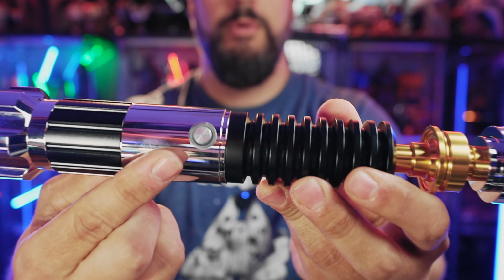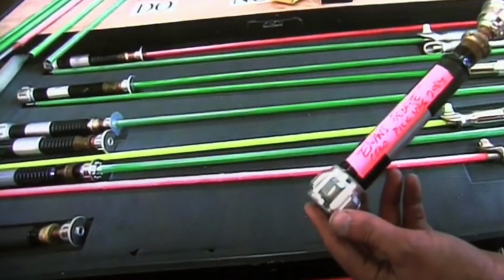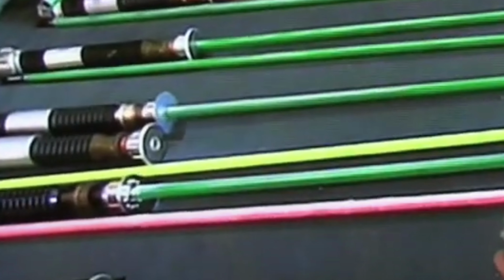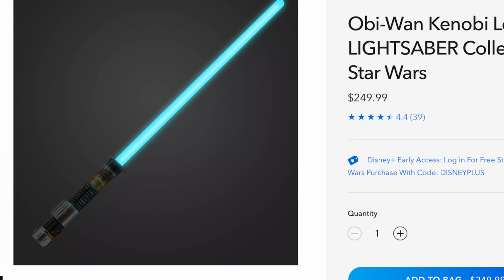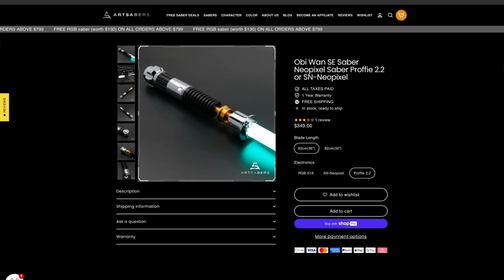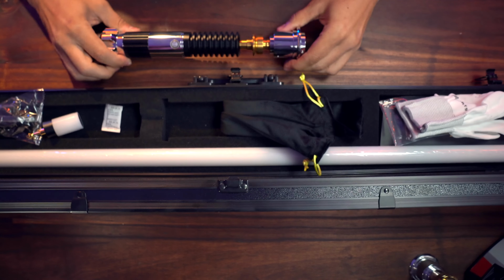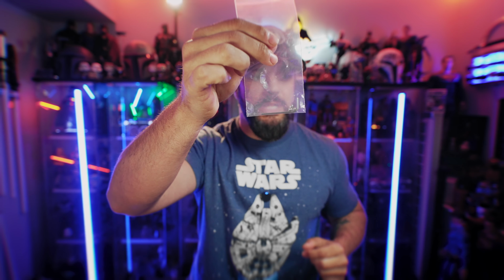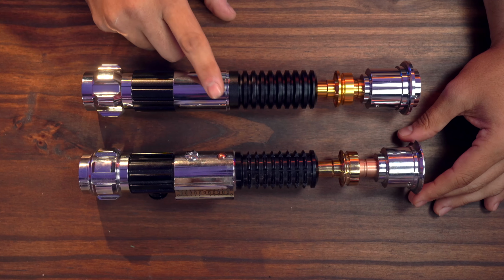Affordable Obi Wan Kenobi Stunt style lightsaber from Artsabers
Obi Wan (SE) stunt style lightsaber from ArtSabers

These commissions help support the growth of my channel and cover expenses such as the purchase of items like the figures I review, custom lightsabers, product and materials for customizing tutorials, video and photo gear for the studio, and even subscription fees for live-streaming. That said, there is zero, 100% no input from any of the companies or manufacturers on what is in my videos. They do not have any say, and they do not see any videos before they are posted.

I believe in providing honest and unbiased reviews, regardless of how I acquire the products. My goal is to give you the most accurate and helpful information to assist you in making informed purchasing decisions. Thank you for your trust and support.